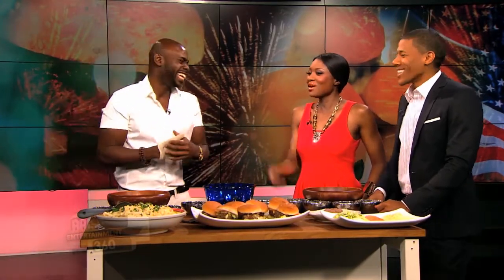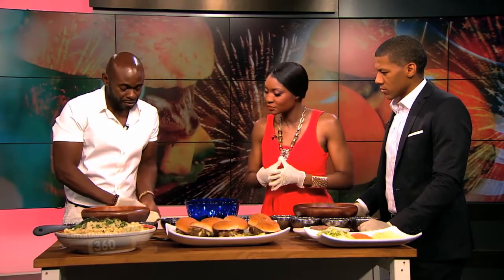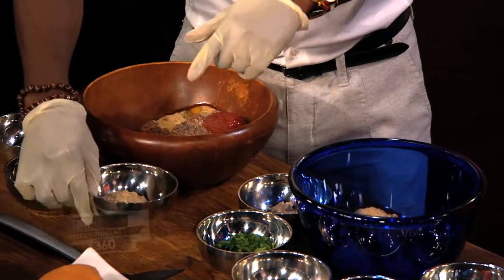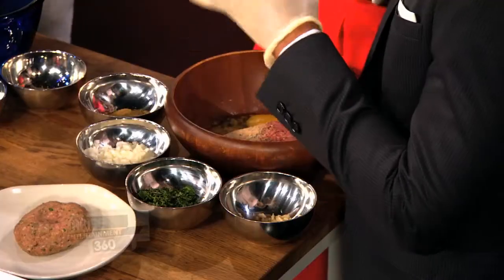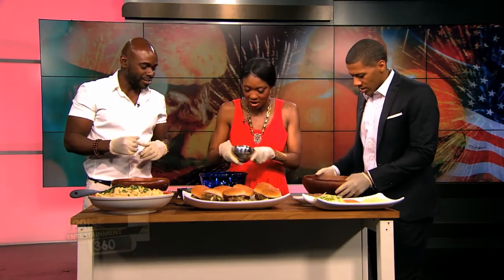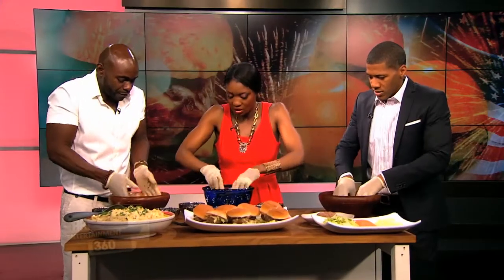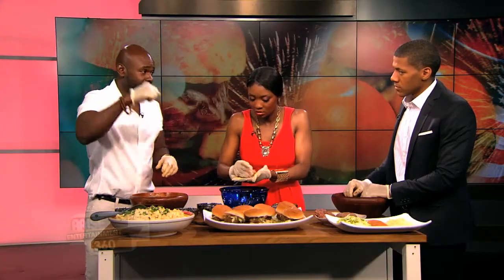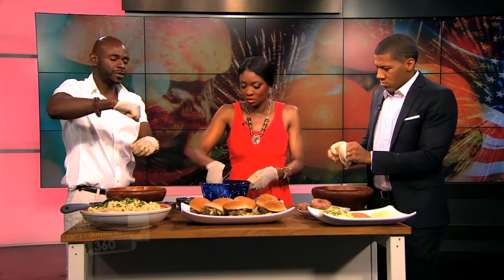Chef Mark Bailey shows how to grill the perfect grub!